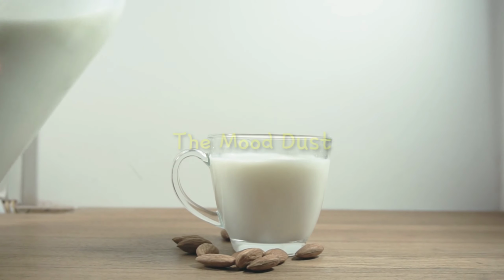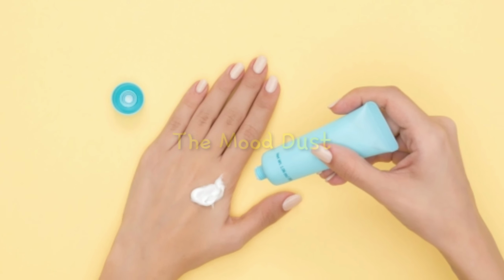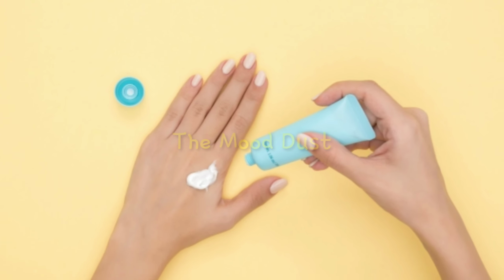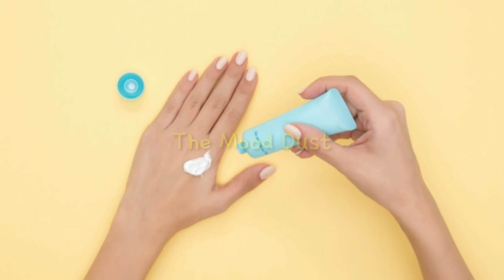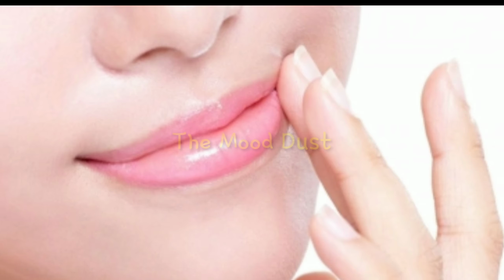Benefits of Raw Milk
Make dreamy beautiful skin a reality.In this video i will be sharing with you the benefits of raw milk.

The information provided on this channel is for general purposes only and should NOT be considered as professional advice.
 We are not a licensed professional or a medical practitioner so always make sure you consult a professional in case of need. We always try to keep our channel and its content updated.
All opinions expressed here are our own and
We never try to push products on anyone but we do make recommendations based on our personal experience.All the content published on this channel is our own creative work and is protected under copyright law and in case you need
to use our content for any purpose please write to us at